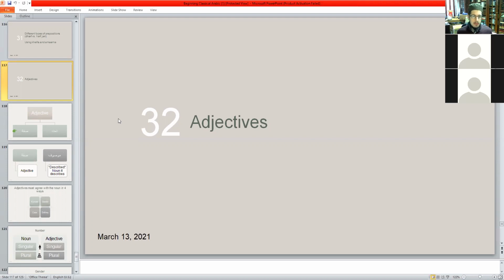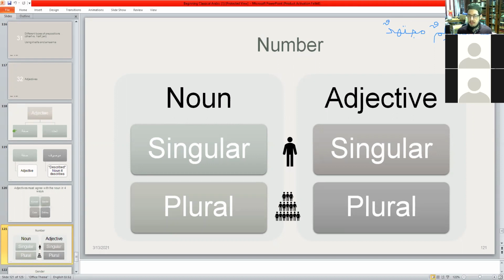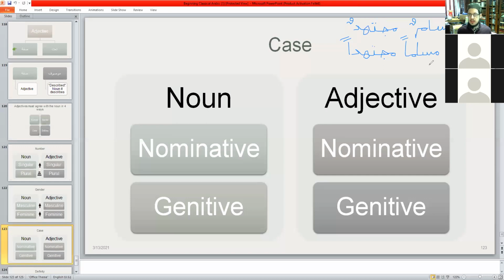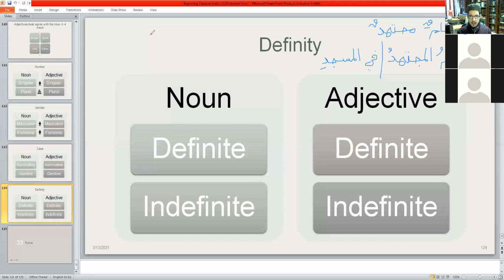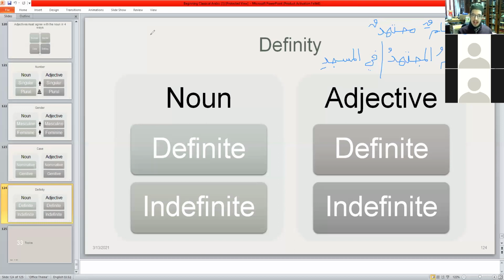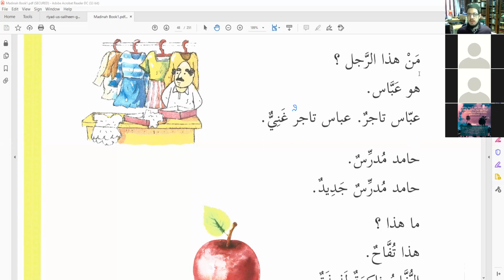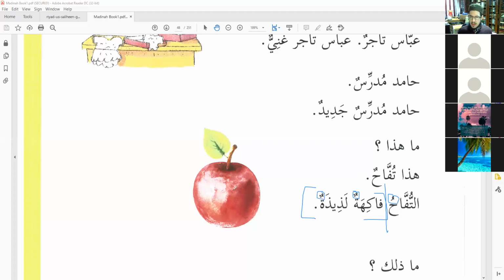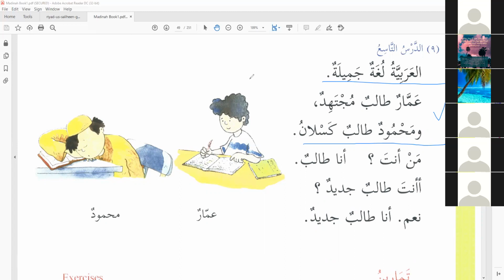Beginning Classical Arabic (Lesson 32)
Lesson Topics:

-Adjectives